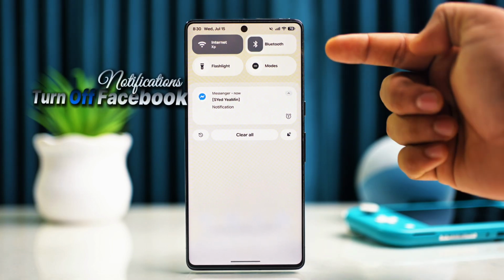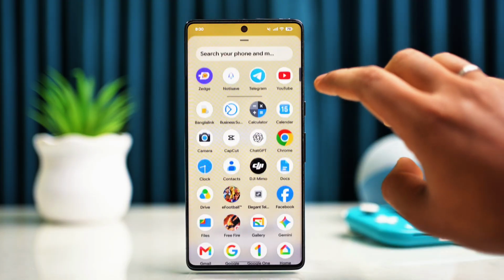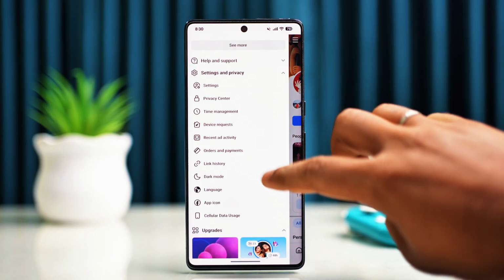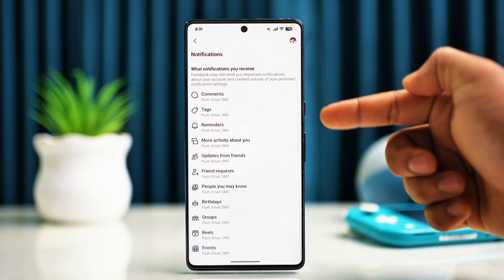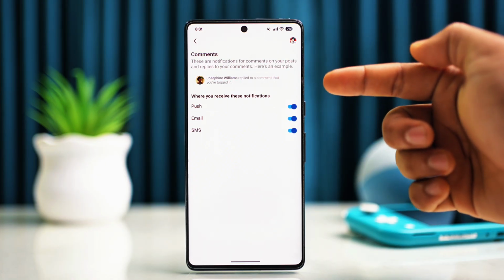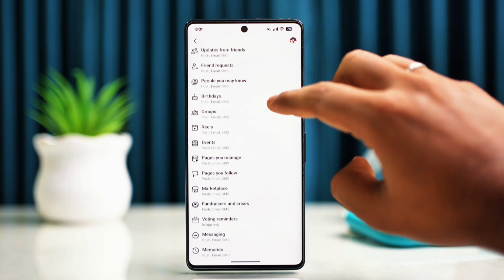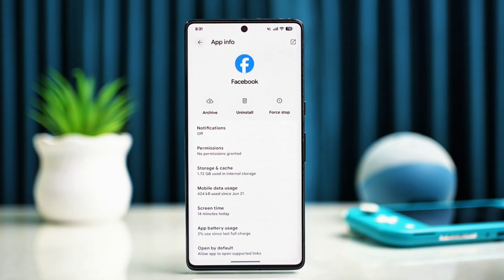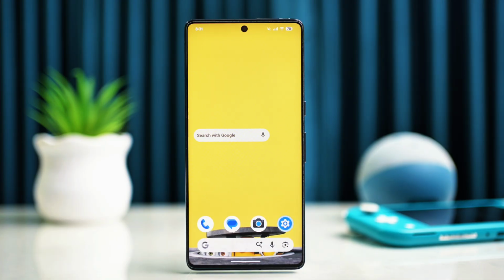Can't Turn Off Facebook Notifications on Android? Here's the Real Fix!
Getting too many Facebook notifications on your Android or Google Pixel phone? In this quick tutorial, I'll show you exactly how to turn off Facebook notifications on Android in just a few simple steps.

Whether you want to disable push notifications, stop notification sounds, mute vibration alerts, or completely customize Facebook notification settings, this guide covers everything you need. The tutorial is designed for Google Pixel phones running the latest Android version, but the same steps also work on Samsung Galaxy, OnePlus, Motorola, Xiaomi, and most Android devices.

You'll learn how to manage Facebook app notifications, adjust Android notification settings, choose which alerts you want to receive, and reduce unnecessary distractions without affecting important updates. Every step is explained clearly so you can follow along in less than a minute.